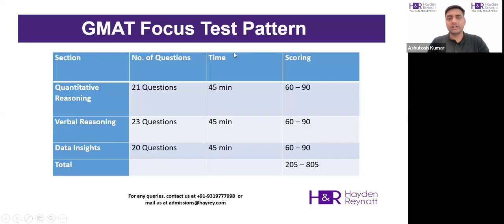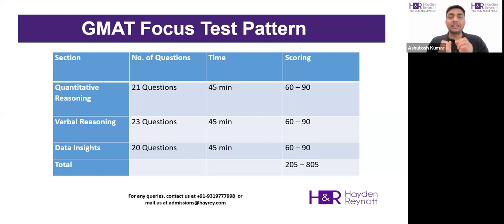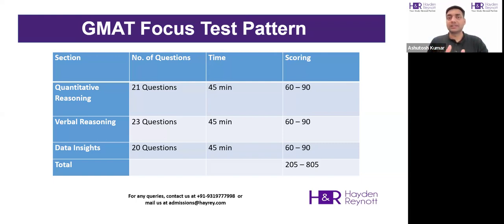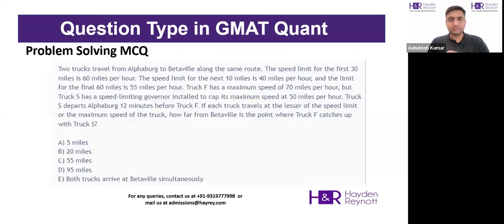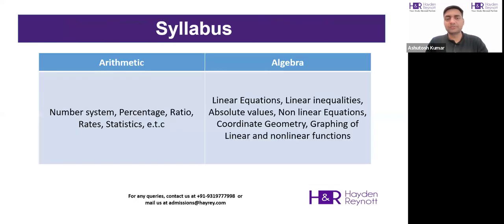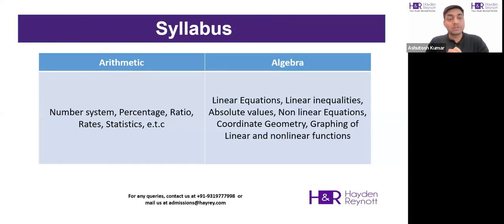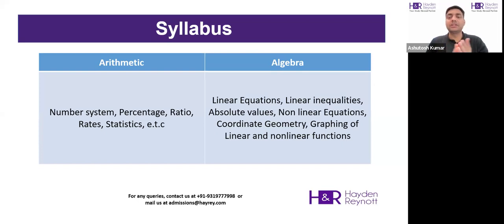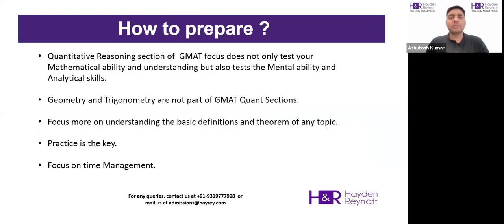GMAT Quant Mastery: Top Tips for a 700+ Score. Easy tips for scoring high in GMAT exam.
In this video, we dive deep into the GMAT Exam Pattern, Question Types, and Syllabus for the Quantitative Reasoning section of GMAT Focus. Whether you're just starting your GMAT prep or looking to refine your strategy, this comprehensive overview will give you a clear understanding of what to expect in the Quant section.

What You'll Learn:

Detailed breakdown of the GMAT Quantitative Reasoning section
- Types of questions you'll encounter
- Key topics and concepts covered in the syllabus
- Effective strategies to tackle different question types

After watching this video, you'll have a better grasp of the GMAT Quant section, helping you to enhance your preparation and boost your confidence for the test.